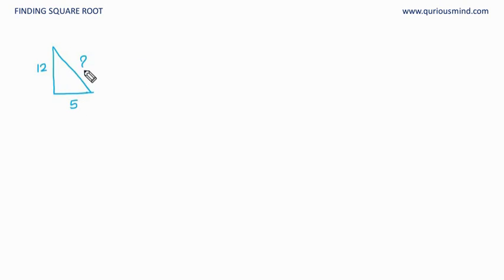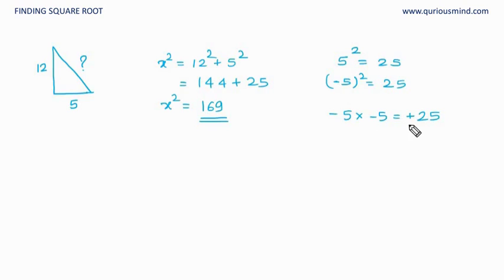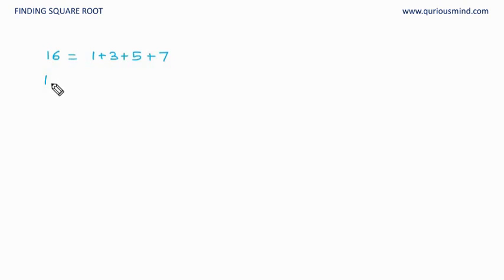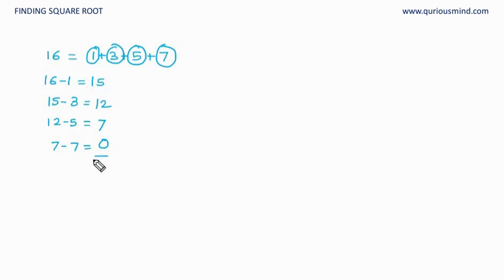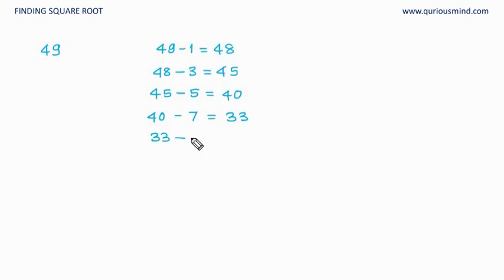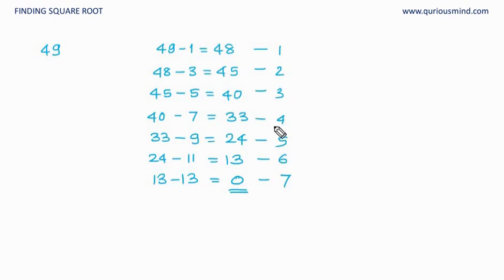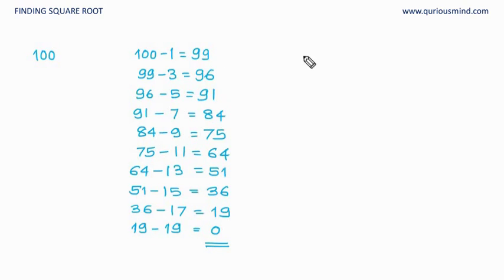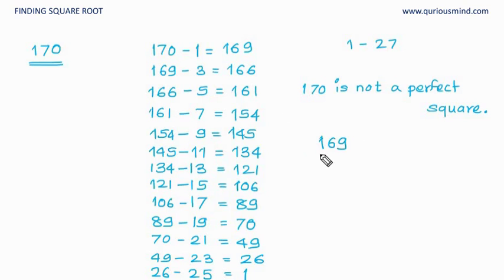Square and Square Roots - Finding Square Root (Subtraction)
In this video we will see how to find square roots using subtraction of consecutive odd numbers.